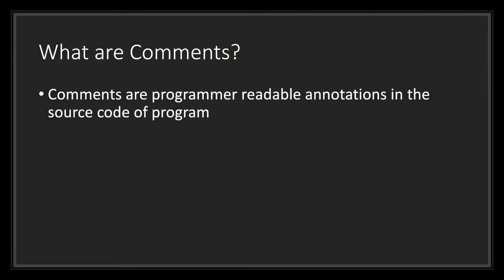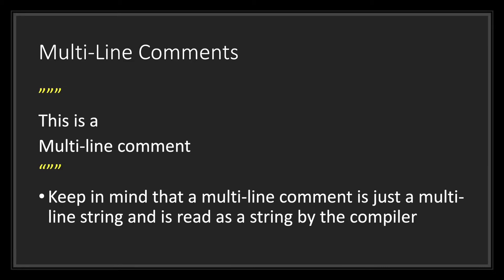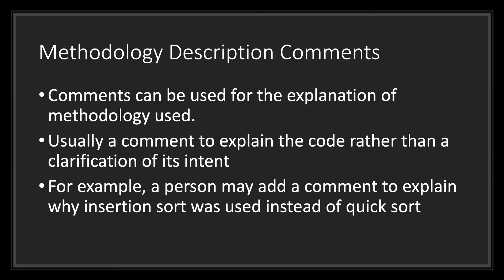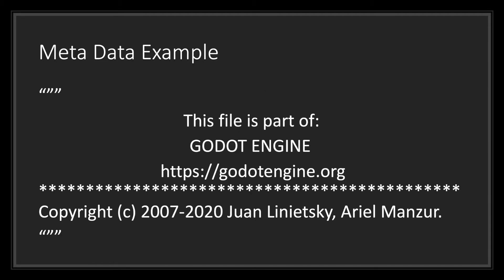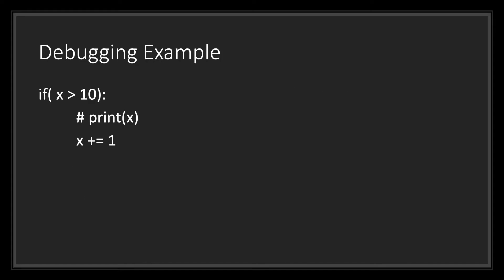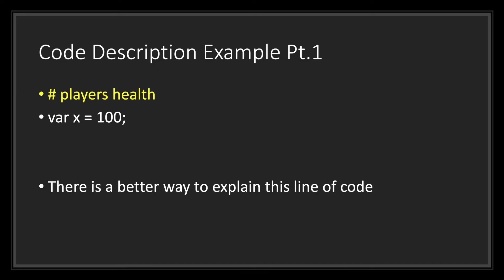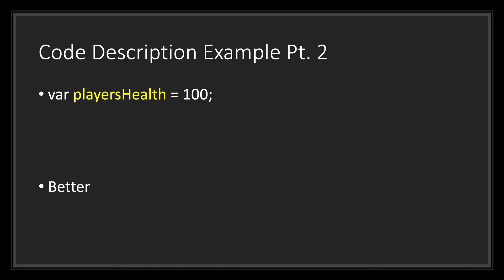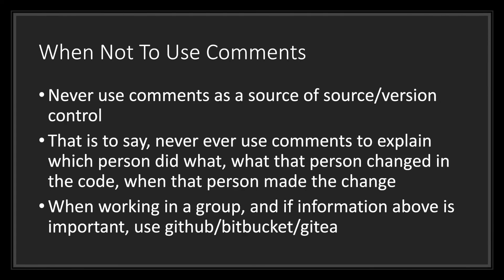Comments | Godot GDScript Tutorial | Ep 04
In this episode, I look into the basics of creating comments in Godot GDScript.

In this episode, I cover the following topics:
- How to Write a Comments
- Methodology Comments
- Meta-Data Comments
- Debugging Comments
- Code Description Comments
- Comments Best Practices